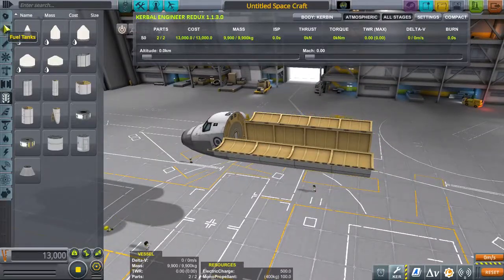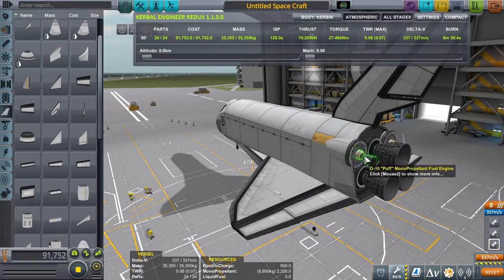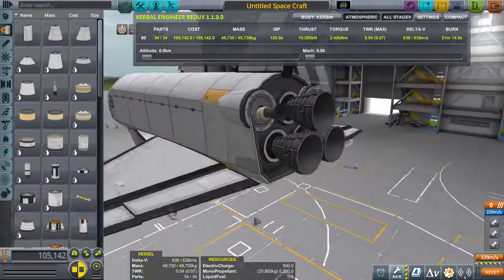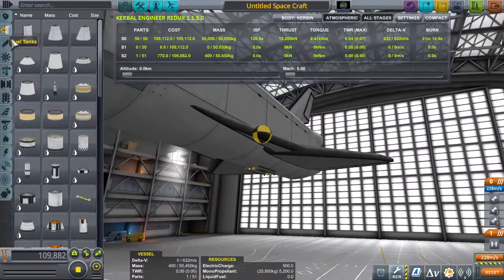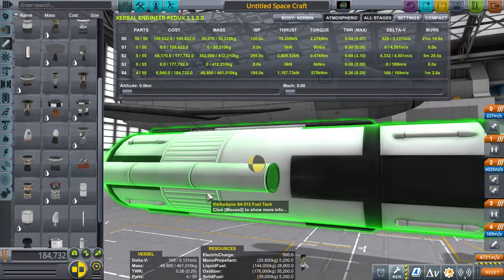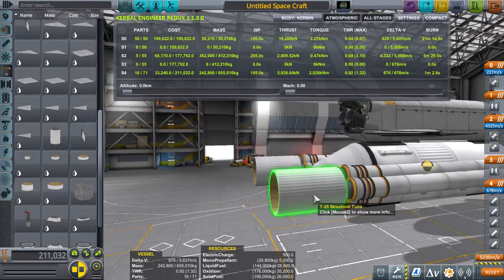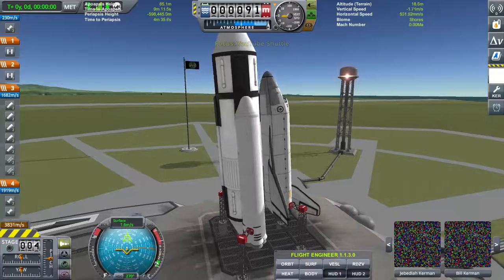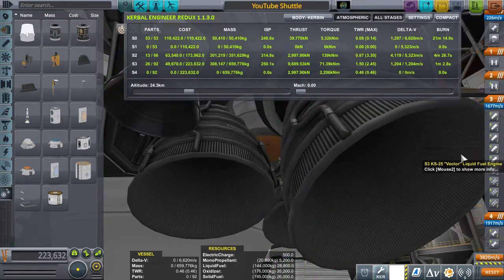How to make NASA styled Space shuttles in kerbal space program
today we will make a shuttle that will fly like NASA's and look similar.